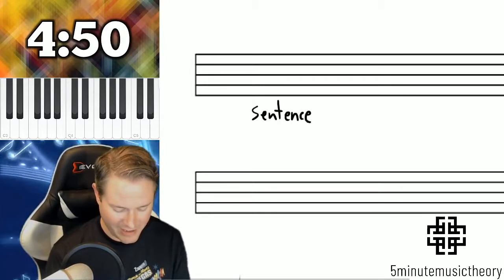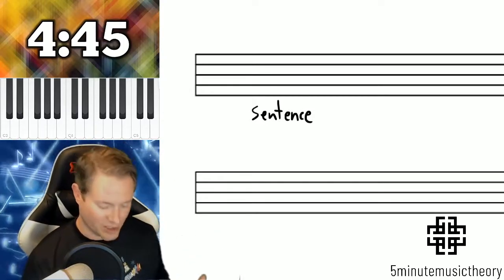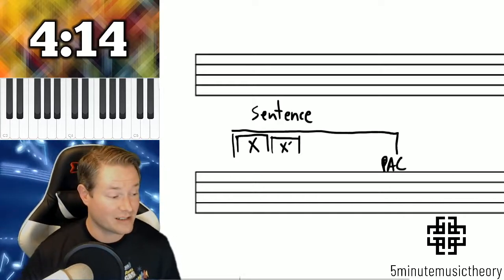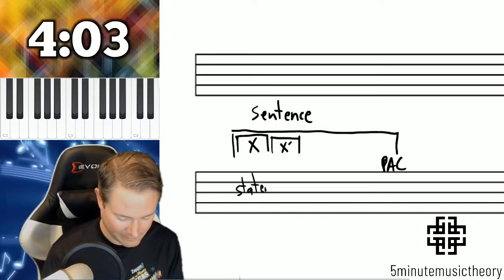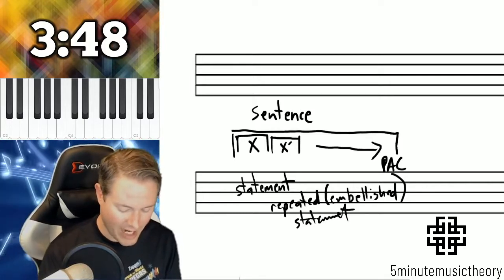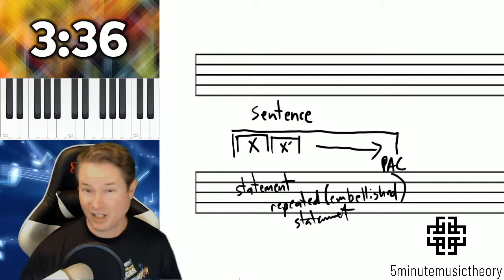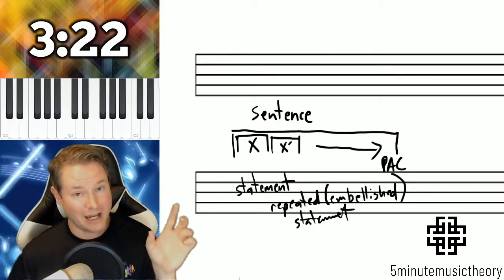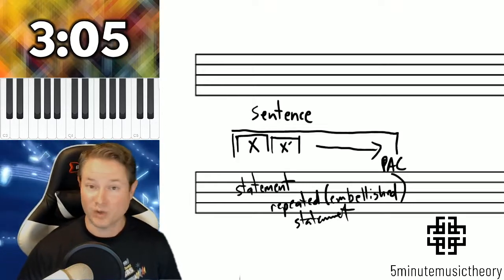120. Sentence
This video covers the concept of the musical phrase form known as the sentence.